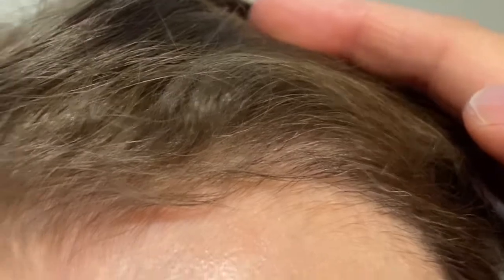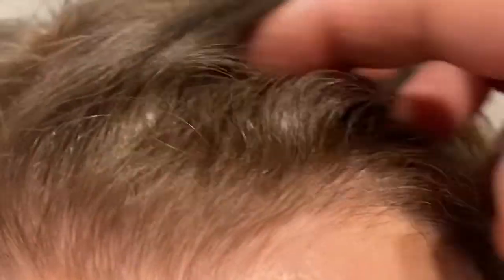Dallas Female Hairline Lowering 5 Months After Close-Up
Dallas hair transplant surgeon Dr. Sam Lam narrates this close up high-definition video of his hair transplant result for a female hairline lowering. This result is shown five months after the hair transplant and accompanying before and after photos of the hair transplant are also shown. This is an early result and continuing improvement should be visible over the next few months.